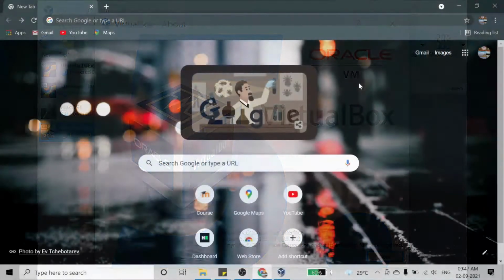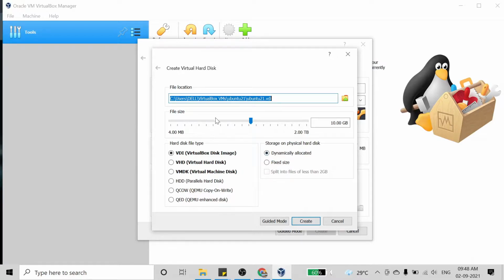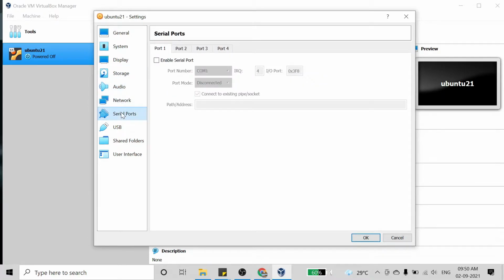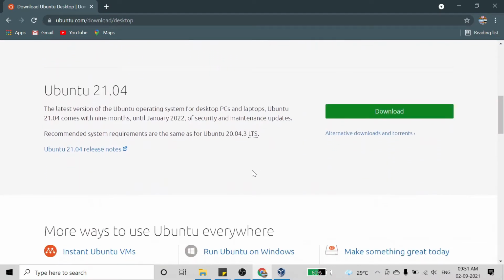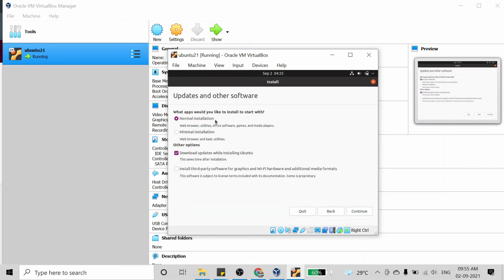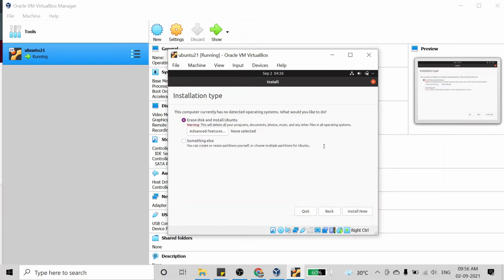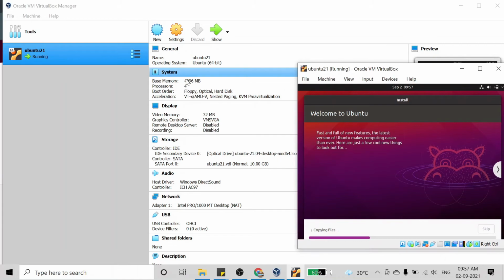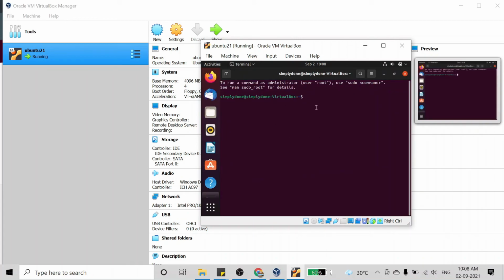How to install Ubuntu in Virtualbox